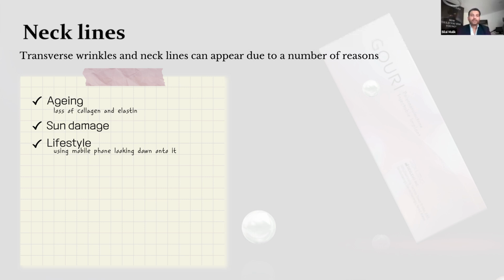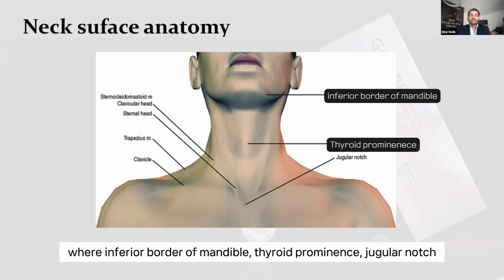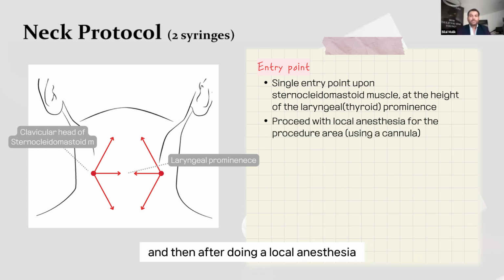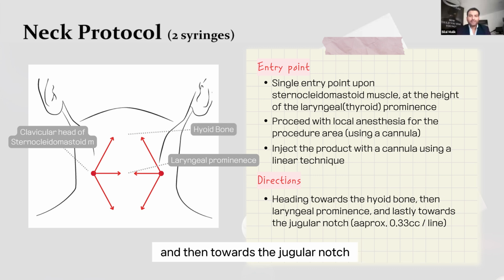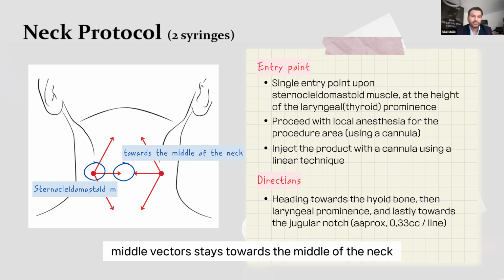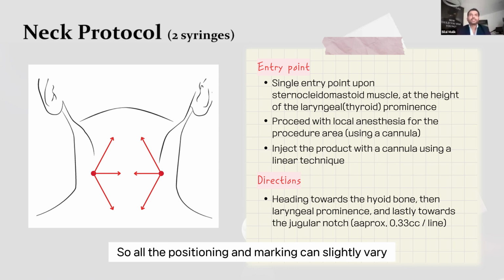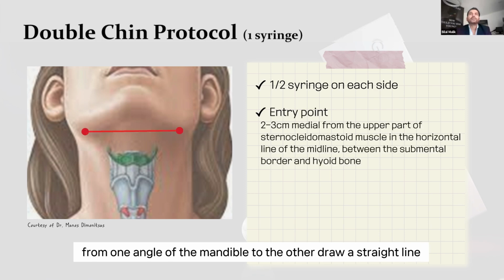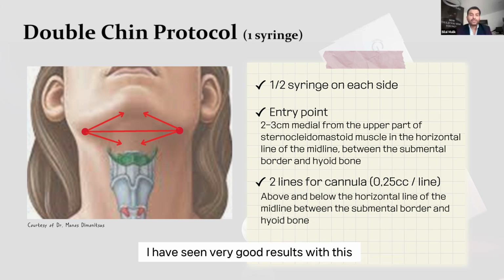Neck Rejuvenation with GOURI｜Dr Bilal Malik's off label protocol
Dr. Bilal J Malik, GOURI UK KOL explain his Neck rejuvenation method.
Also, you can check Dr. Bilal's Neck Protocol and Procedure Tips.